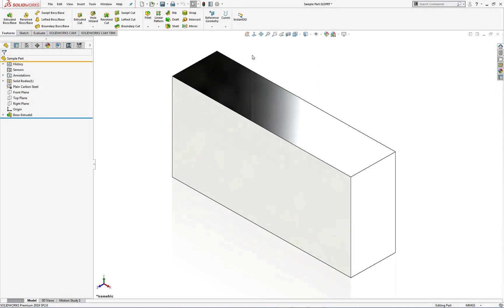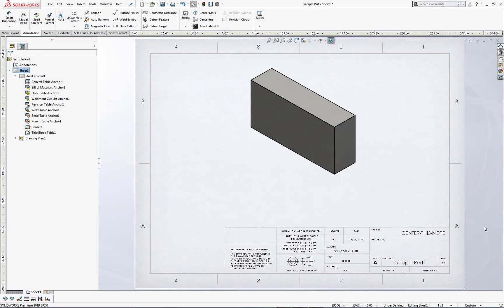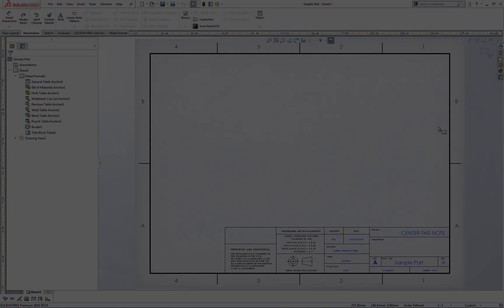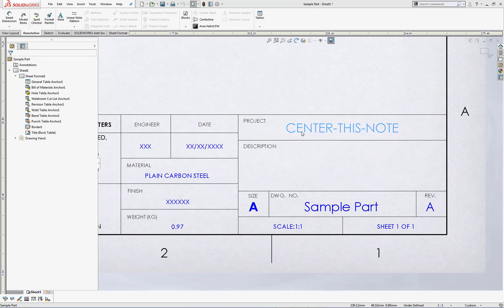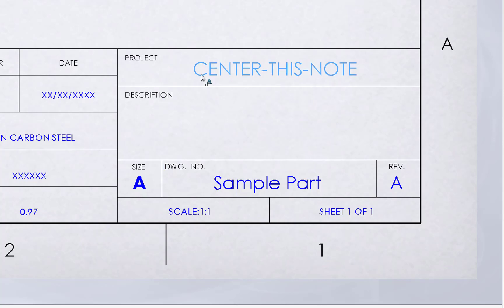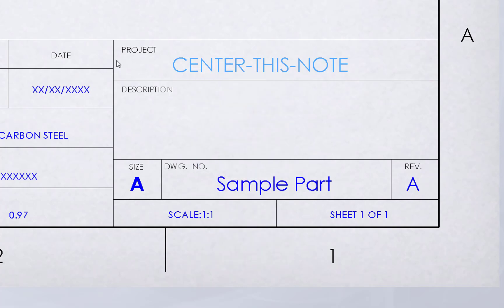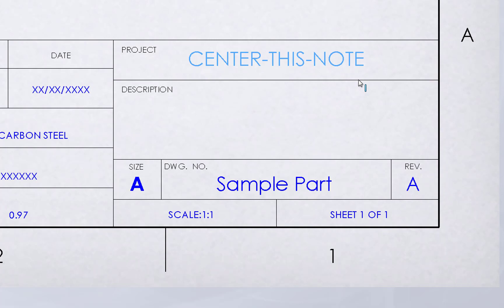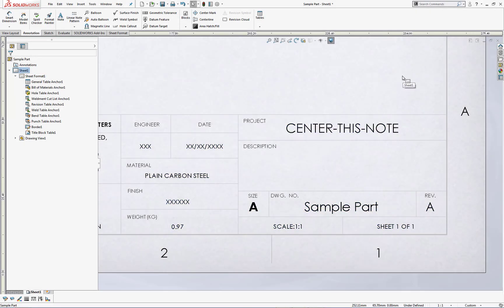SOLIDWORKS Drawing Tips - Snap to Rectangle Center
Wouldn’t it be great if the SOLIDWORKS User could create a simple note or word and easily center it positionally by using 2D sketch geometries?  Yes!  Yes, you can!  In this short, SOLIDWORKS Drawing Tips video, Paul Nishihira of GoEngineer will explain how easy it is to position simple notes or words within SOLIDWORKS Drawings by leveraging existing 2D sketch lines using the command, Snap to Rectangle Center.

Within the SOLIDWORKS Drawing environment, Snap to Rectangle Center allows the User to strategically align their notes or words by simply selecting 2D sketch lines as location references.  This will automatically position those notes or words within the 2D sketch lines equally with just a few mouse clicks.  Think of this as center justifying text using SOLIDWORKS 2D sketch lines as its border.

This SOLIDWORKS Drawing functionality prevents needless repositioning of annotations and/or notes which reduces time spent on drawing details and more time for design!